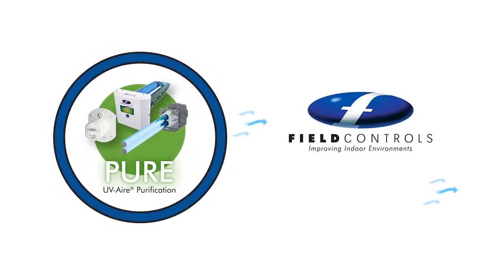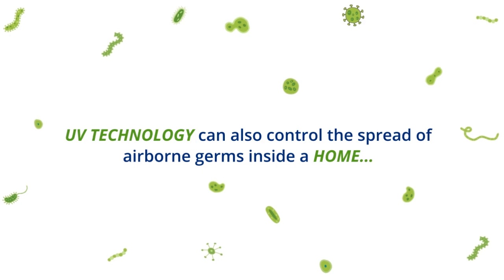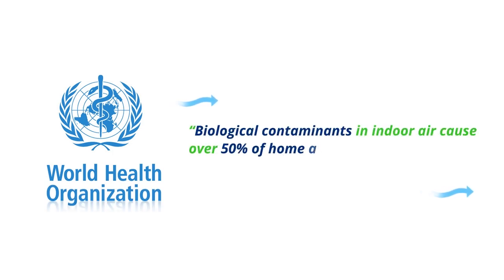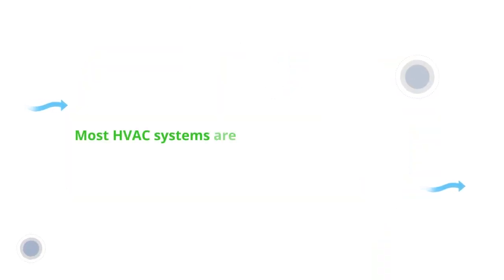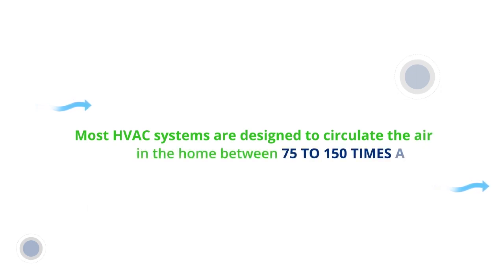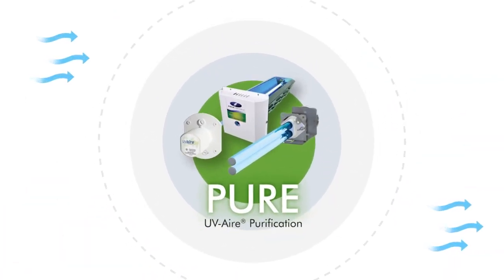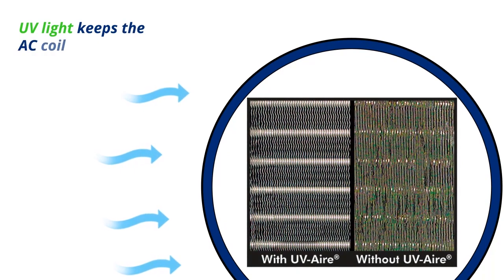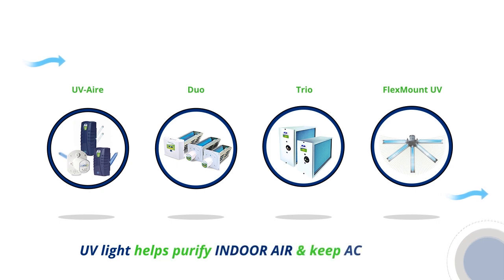Field Controls UV Aire Technology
Field Controls UV-Aire® or FlexMountUV™ air purifier mounted in the HVAC duct system can be effective in controlling viruses, bacteria, mold and germs. The UV lamp neutralizes an organism’s DNA and makes it unable to replicate. As indoor air circulates through the duct system, it is consistently bathed in UV light as it passes through the treatment zone. Based on the design of the
central air system, each molecule of air will pass over the lamp 75-150 times a day.